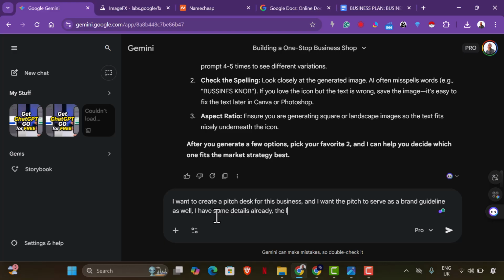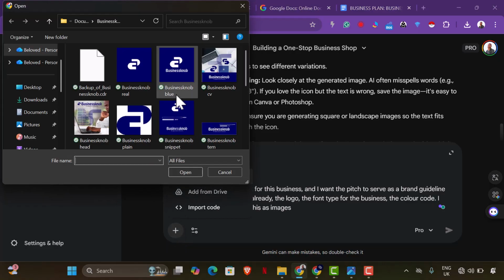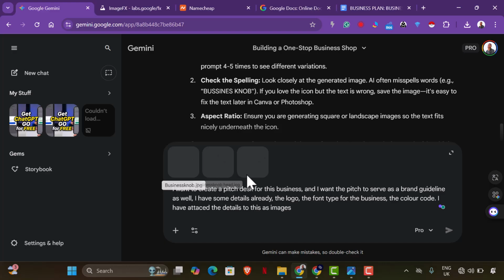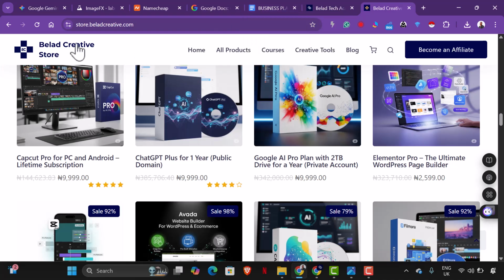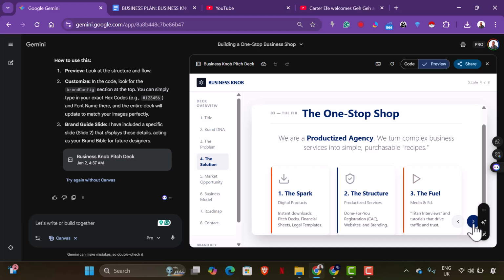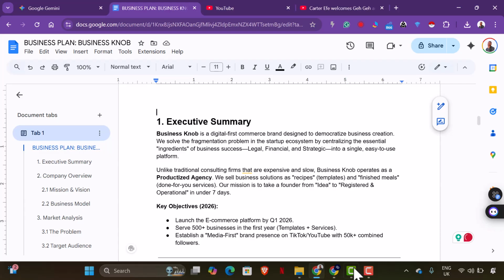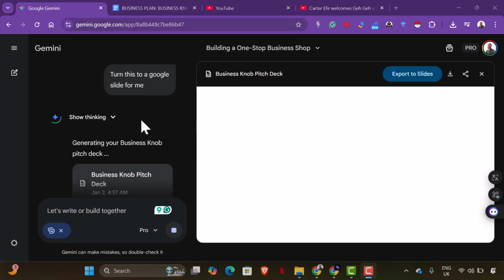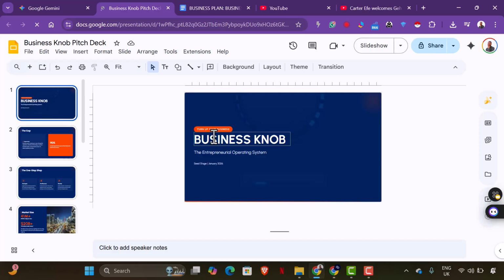How to Create Investor-Ready Brand Guidelines using Generative AI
Master the art of the Business Guideline Pitch using the latest in Generative AI. In this 2026 guide, I reveal the exact workflow to go from a simple business idea to a comprehensive, investor-ready brand style guide in minutes.